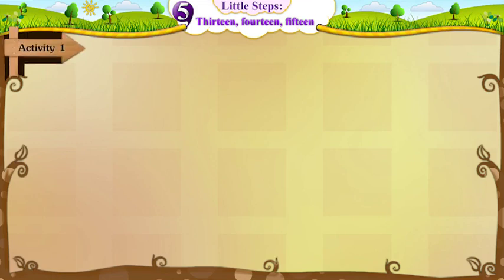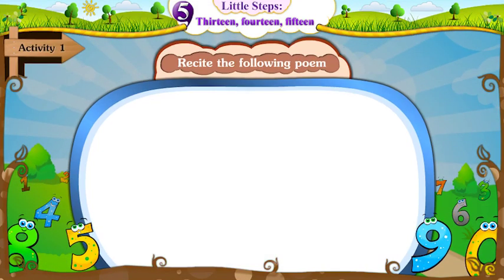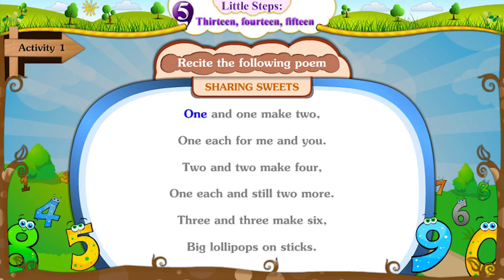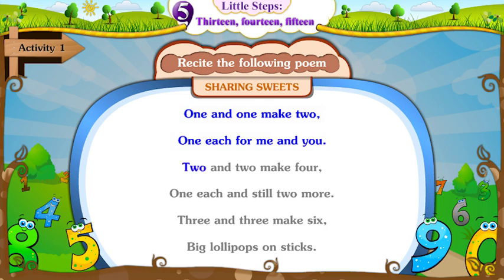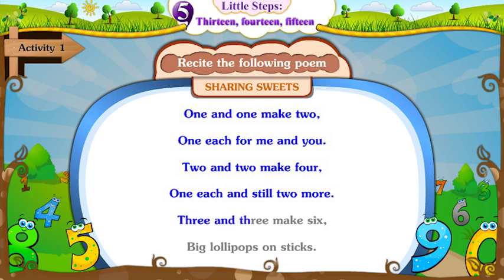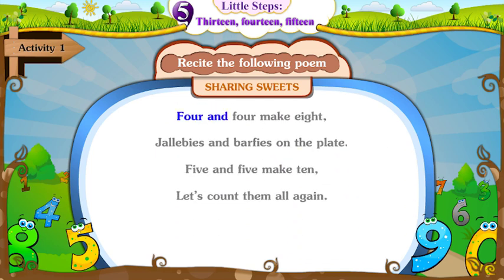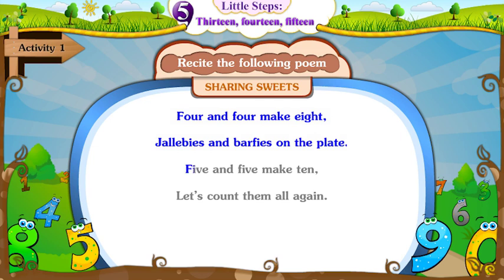5 THIRTEEN, FOURTEEN, FIFTEEN II STD 5 II ENGLISH II SEM 1 II 5.3 II chapter 5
EDUCATION FREE

.HINDI.

.GUJARATI.

STD 5 GUJARATI SEM 1 ALL CHAPTER -